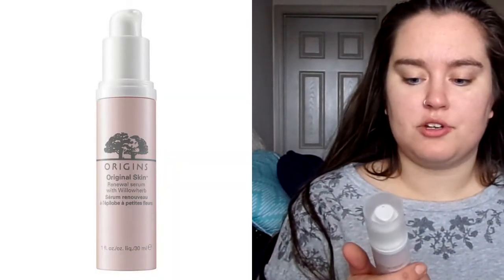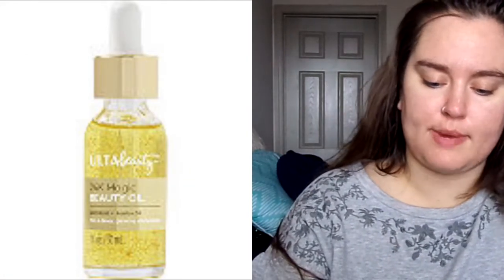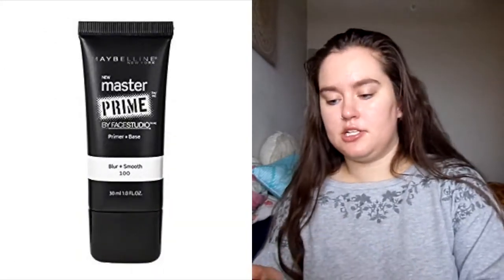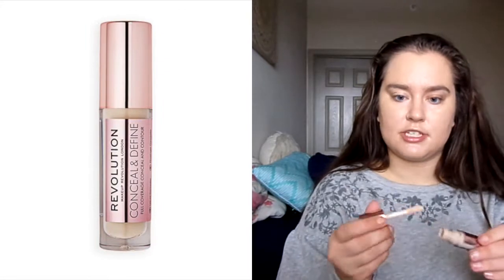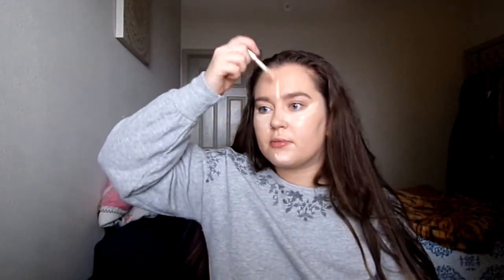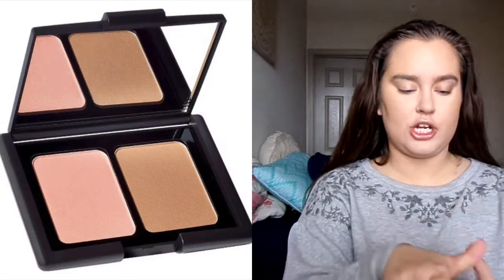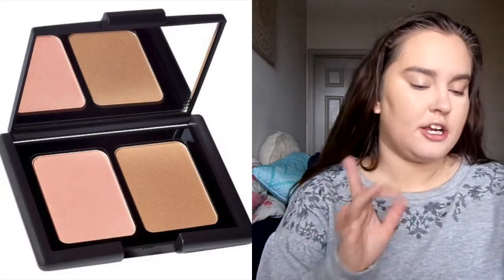Drugstore Glowing Skin | Cheyenne Garton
OPEN ME!!

What's up guys, today I'm sharing with you my natural glowing skin routine. I share how i prep my skin and then what makeup i like to use. A friend asked for me to make a video like this using all drugstore products so i did and i hope the rest of you enjoy it as well! As always all products that i used will be listed down below. XOXO

PRODUCTS MENTIONED:

SKIN PREP:
Origins Renewal Serum
Cetaphil facial moisturizer
Ulta Beauty 24K magic facial oil

MAKEUP:
Maybelline Master Prime Blur + Smooth Primer
MAKEUP REVOLUTION Liquid Highlighter - champagne
E.L.F St.Lucia Duo
Wet n Wild Photofocus pressed powder
Wet n Wild MegaGlo Highlight- Golden Flower Crown
NYX Slide On Lip Pencil- Bedrose
Ulta Beauty Juice Infused Lip Oil - Coconut

xoxo